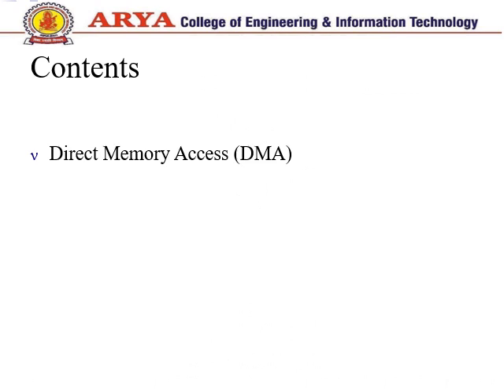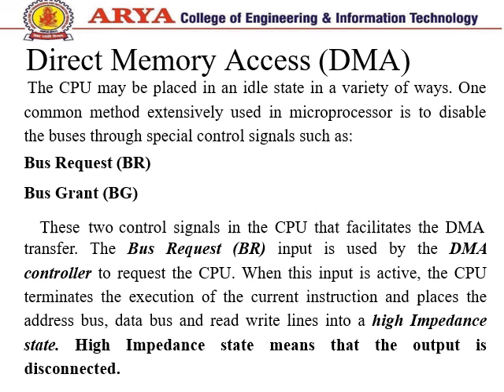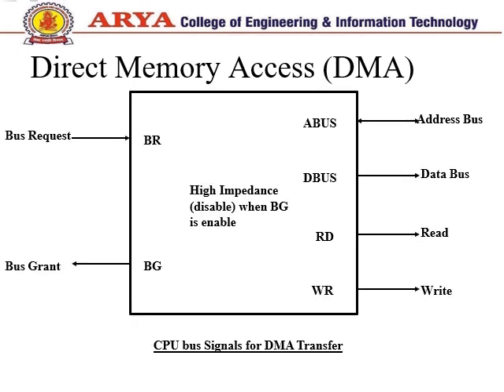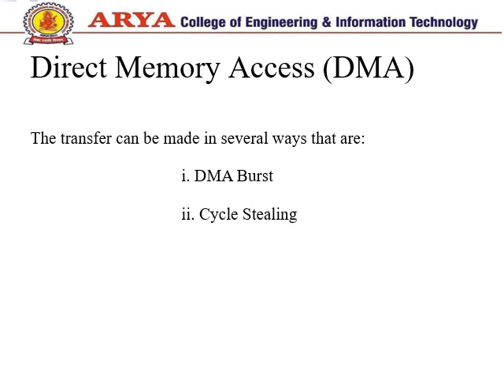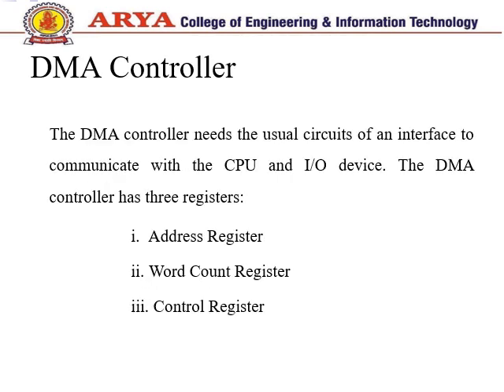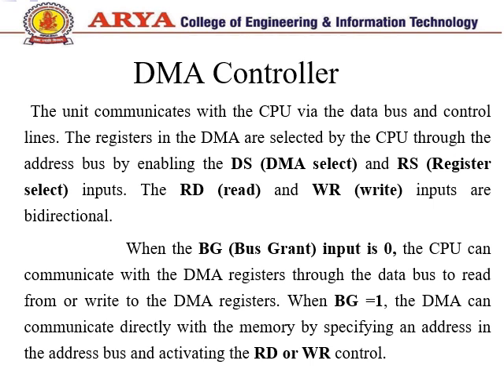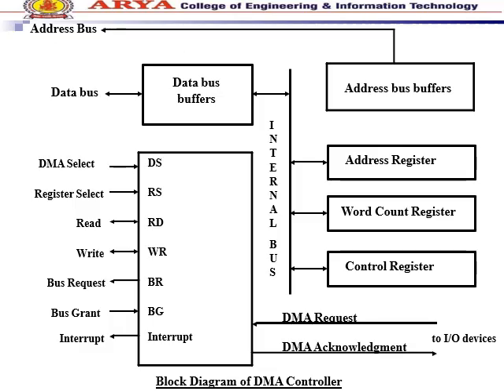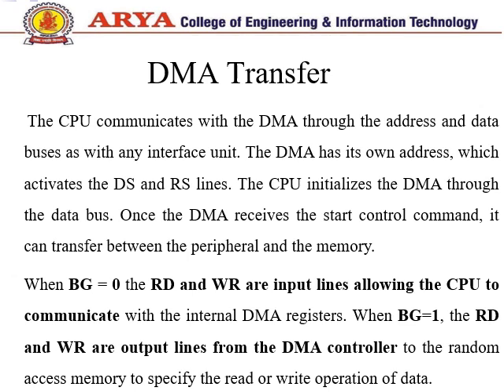Computer Architecture and Organization Unit-IV DMA- Lecture-4 Er. Maneesh Singhal